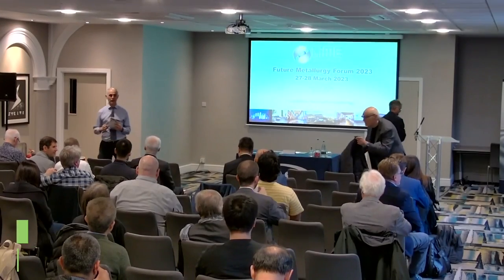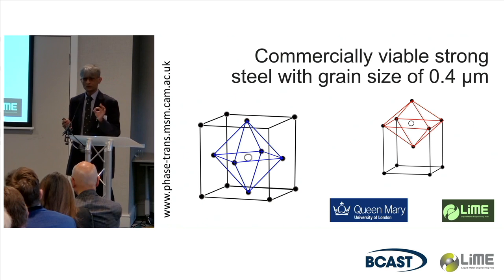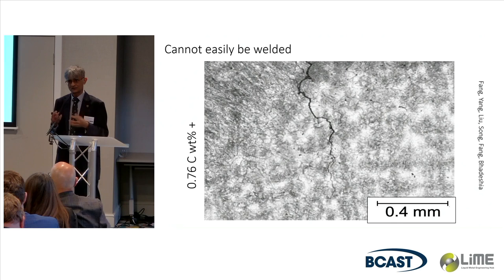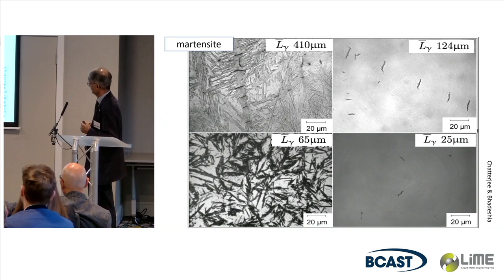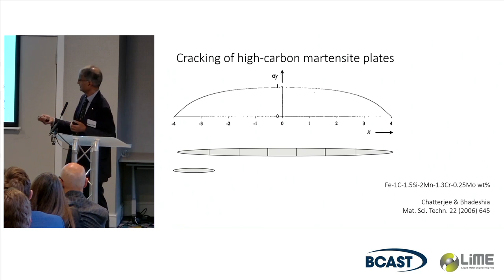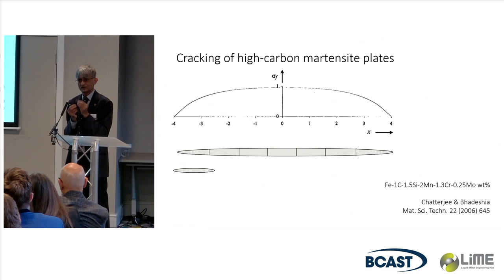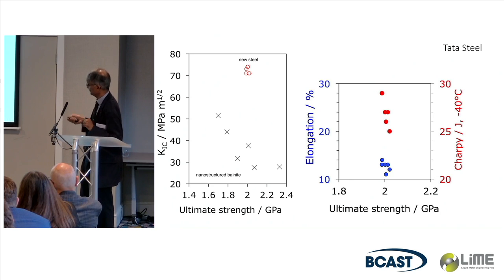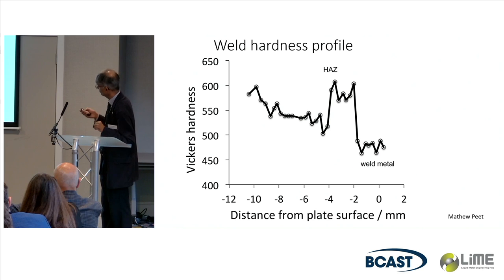Commercially viable strong steel with a grain size of just 0.4 µm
A lecture delivered at the Future Metallugy Forum, organised by Professor Zhongyun Fan who is also the Director of the EPSRC Liquid Metal Engineering hub at Brunel University.

The idea that strong high-carbon martensite is brittle in its virgin condition is embedded firmly in metallurgical convention. The brittleness is apparent in optical microscopy that reveals periodic cracking. The cracks are not caused by the application of an external stress, but form spontaneously under the influence of thermal or transformation stresses, as the microstructure evolves.

The tendency for such cracking diminishes as the austenite grain size is reduced. This is because it becomes difficult to transfer stress on to an individual martensite plate as its dimensions decrease.

The talk shows how to achieve a dramatic decrease in the crystallographic grain size so that strength and toughness can coexist in harmony.

This recording has kindly been provided by the organisers of the Future Metallurgy meeting.